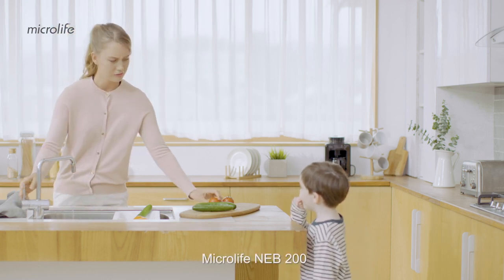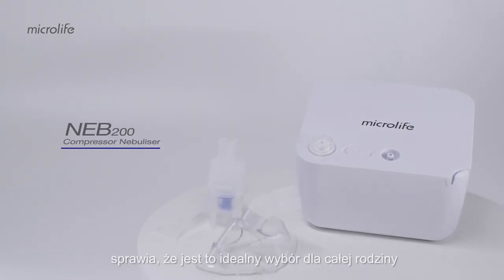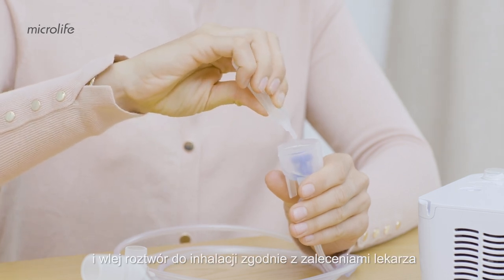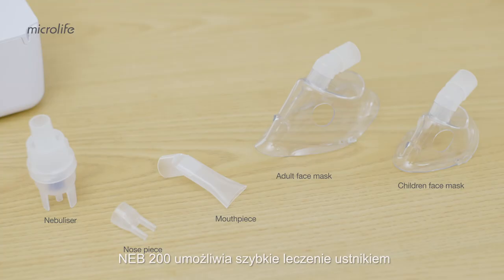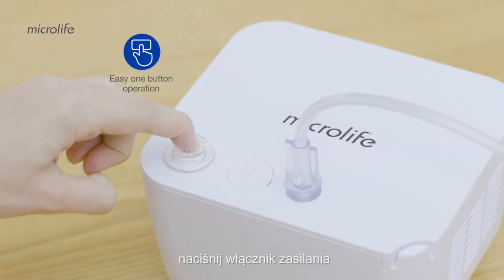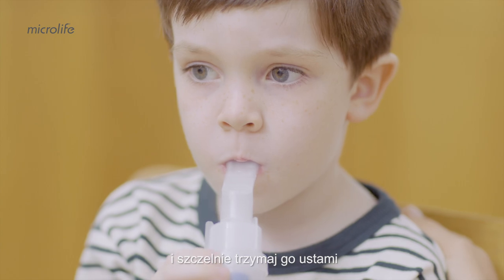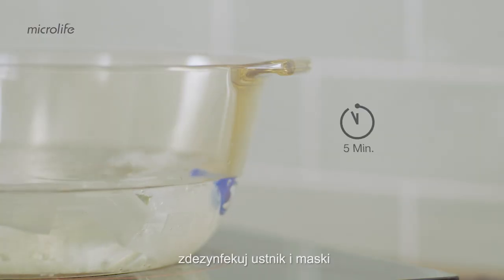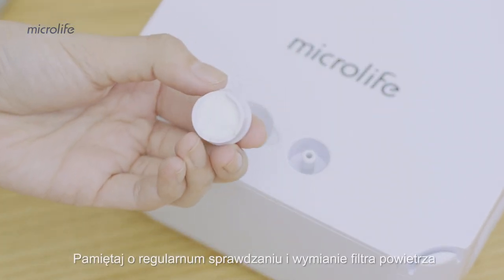Microlife NEB 200 - Innovative nebulisation system for an efficient treatment - PL Sub.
The Microlife NEB 200 Active is an every day compressor nebuliser suitable for the whole family. Its convenient small size allows easy transportation and storage without taking up too much space.